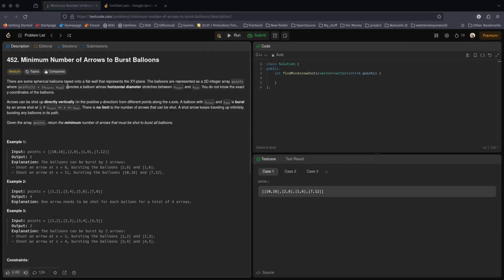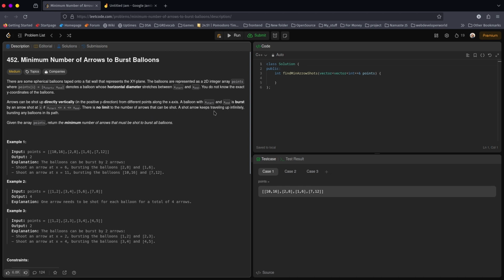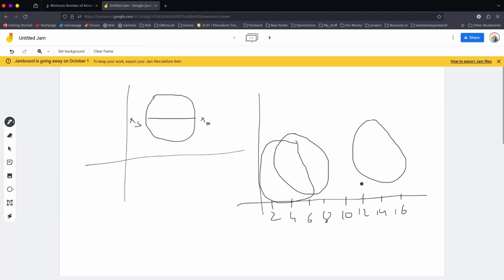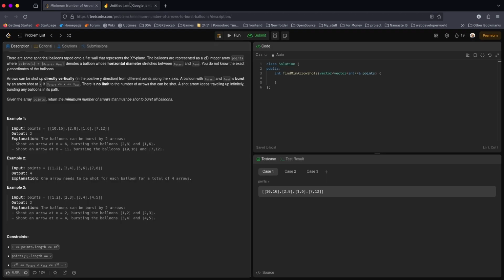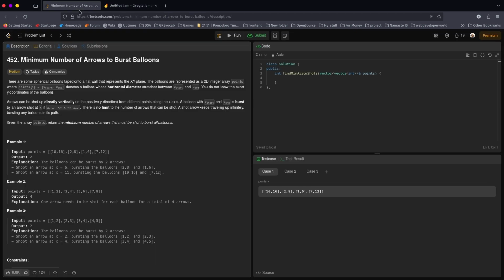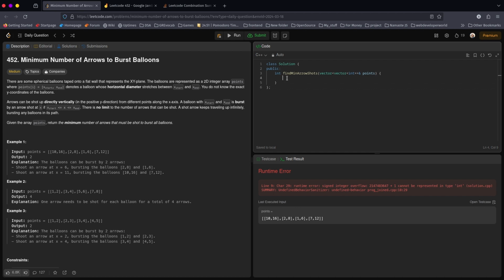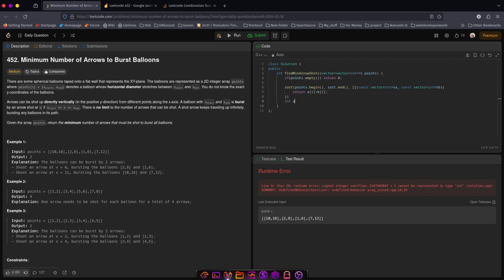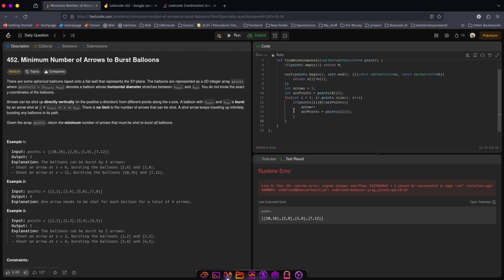Leetcode 452: Minimum Number of Arrows to Burst Baloon